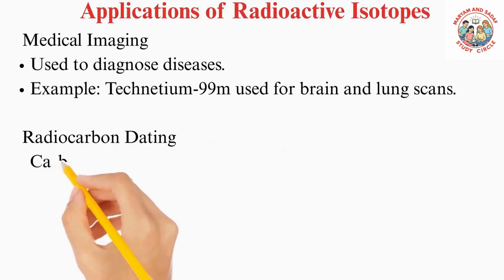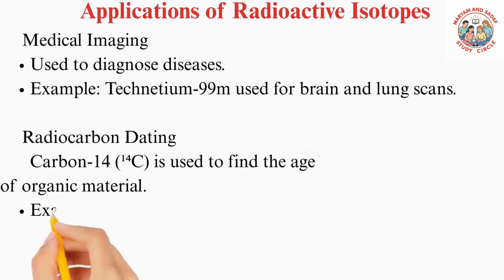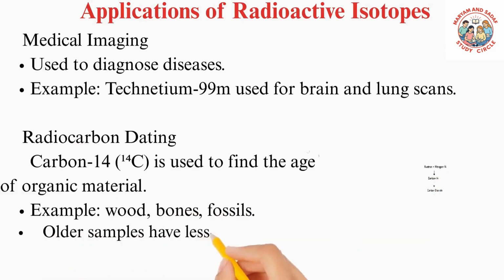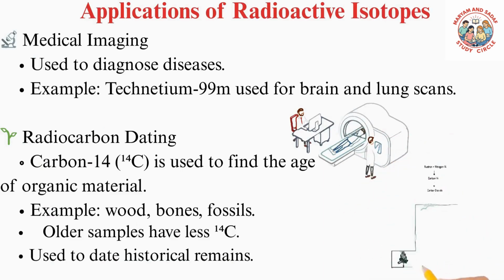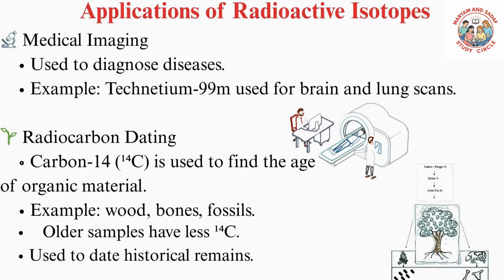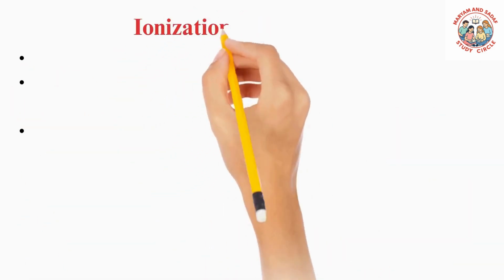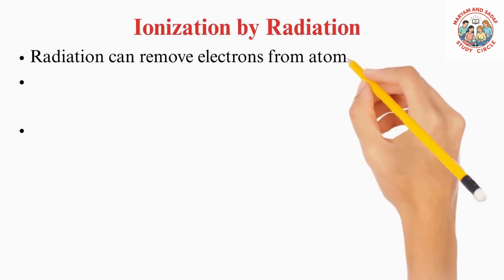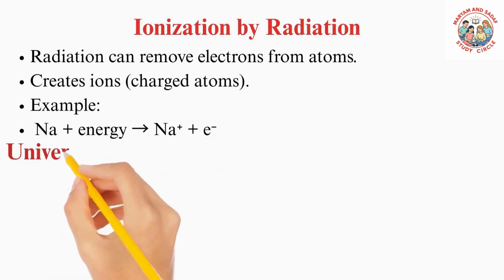Radioactive Isotopes Applications | Exercise Practice | Chapter 2 Chemistry SNC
📘 Class 9 Chemistry | Chapter 2 | Atomic Structure (Part 4)

In this lecture, we discuss the **Applications of Radioactive Isotopes** and solve important **Practice Questions** for better exam preparation. This video is according to the SNC syllabus for 9th class students.

🔹 Topics Covered:
✔ Applications of radioactive isotopes
✔ Uses in medicine and industry
✔ Radioisotopes in agriculture
✔ Important conceptual questions
✔ Practice  short questions

🎯 Helpful for Matric / 9th Class Chemistry students
📚 Chapter 2 – Atomic Structure (SNC)